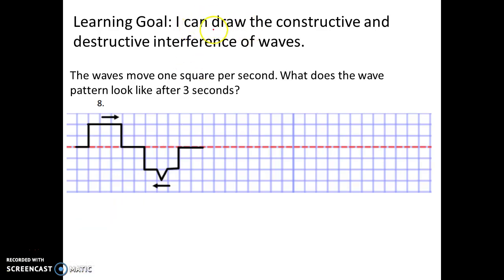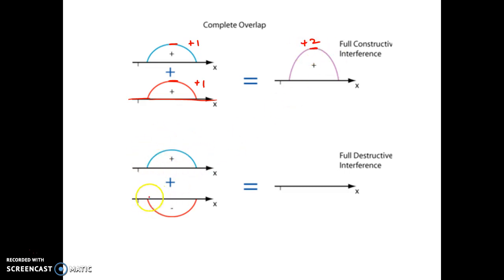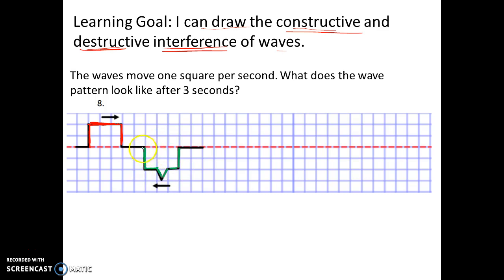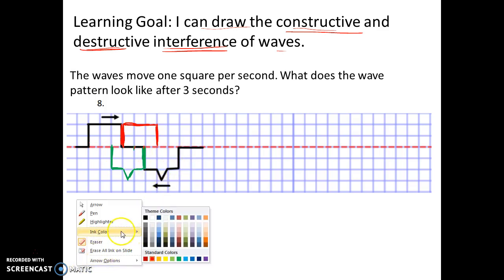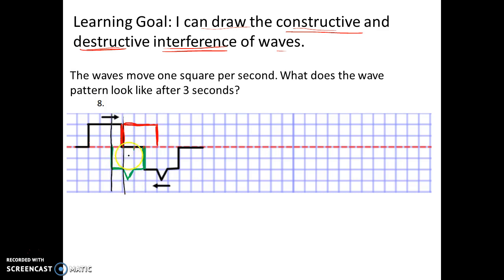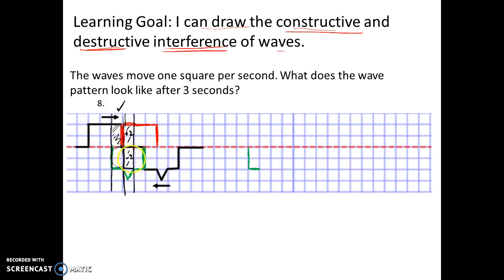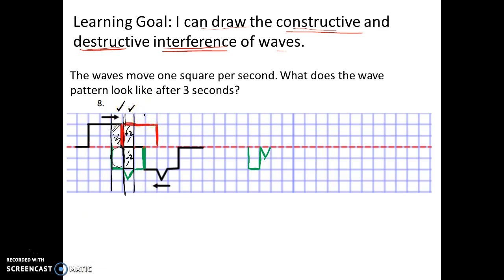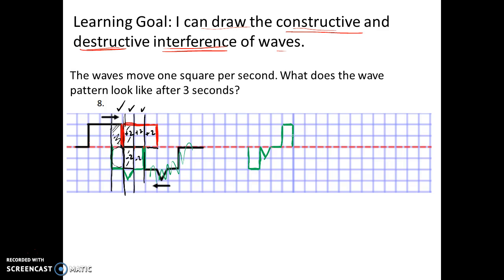Wave Interference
Learning Goal: I can draw the constructive and destructive interference of waves.